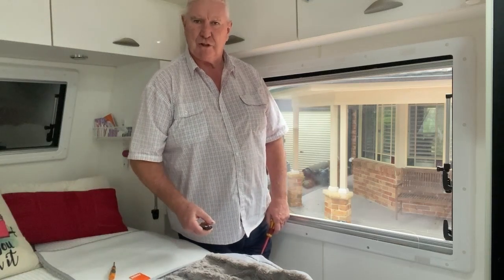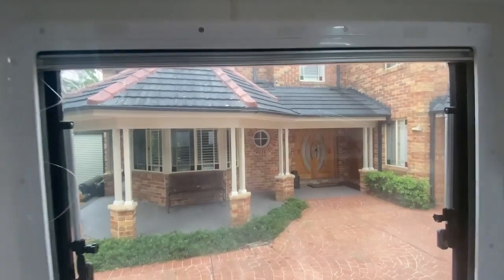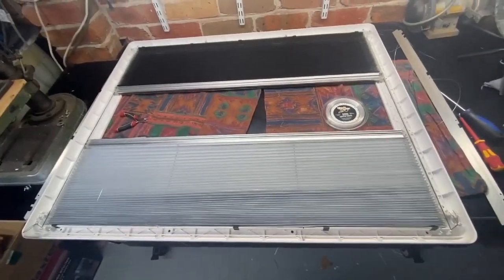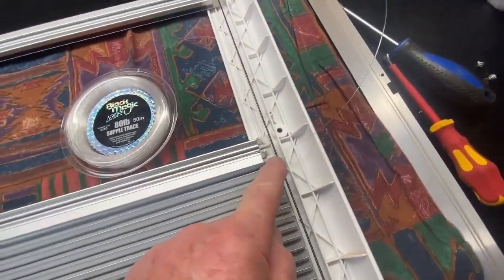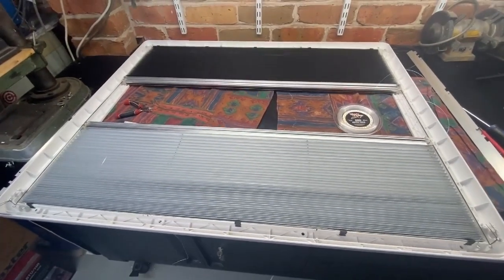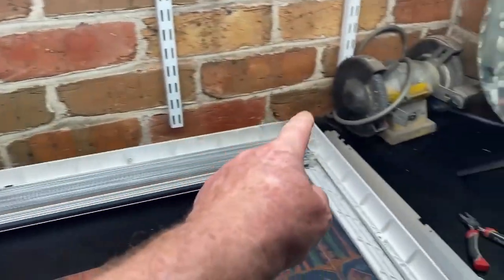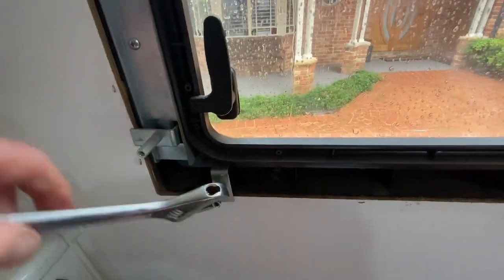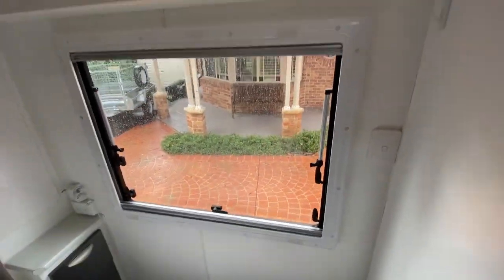Caravan - Ranger Window Blind Repair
This video is about the repair of a RANGER branded caravan window blind.  The fishing line type of wire used in the blind has broken and needs replacement.  We show you how to remove the blind frame from the caravan, replace the fishing line type of wire that is stranded through the blind and then replace the blind frame back into the caravan.